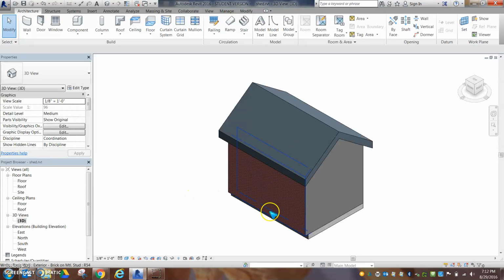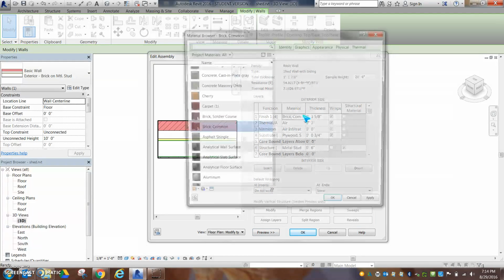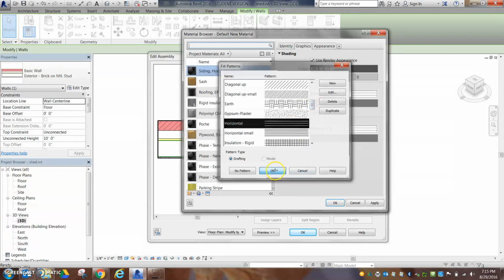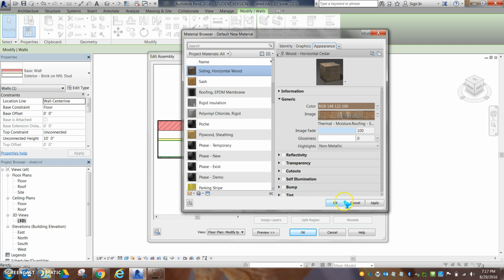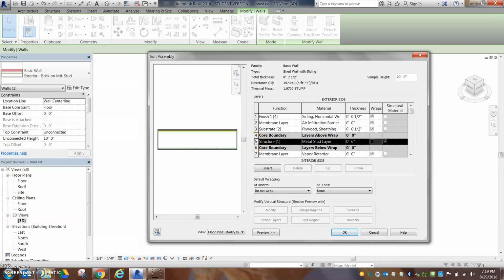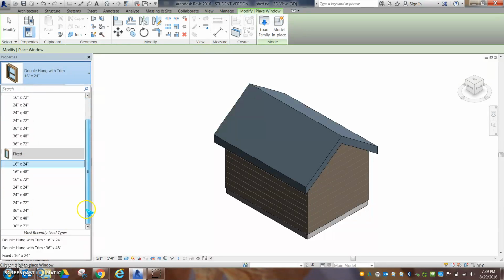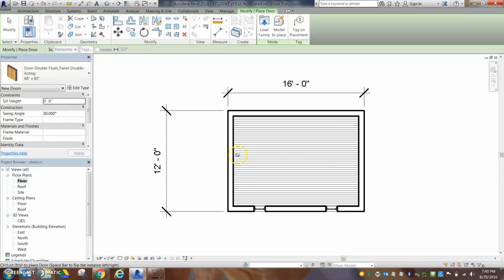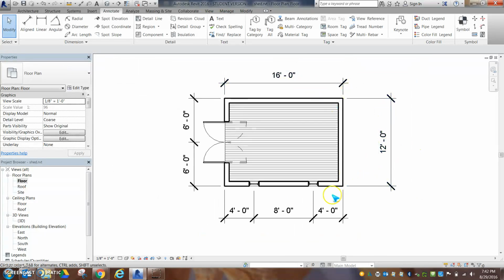Revit Utility Shed Part 2A